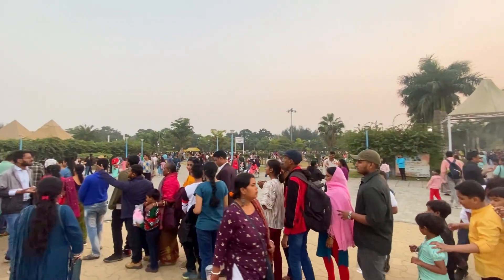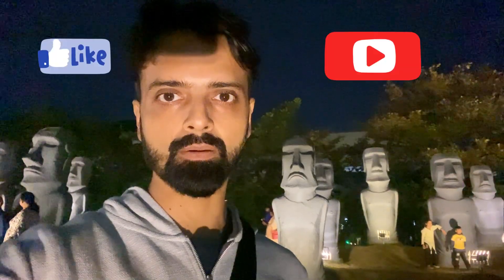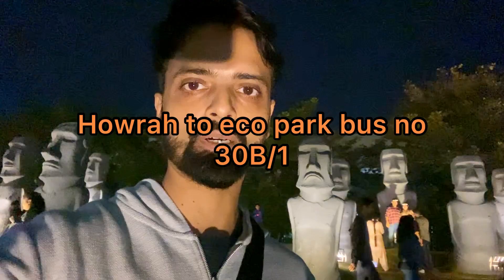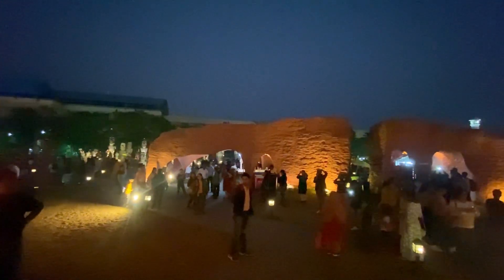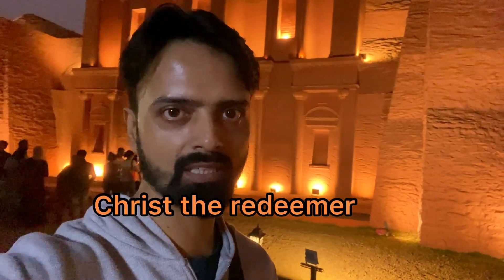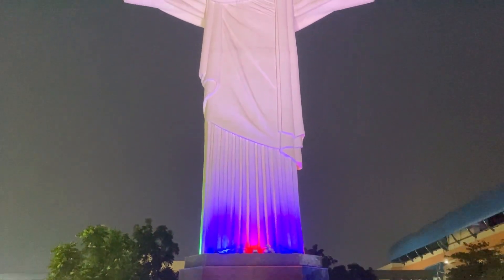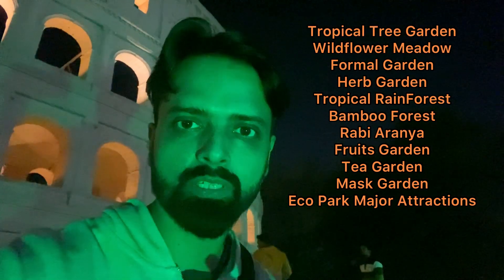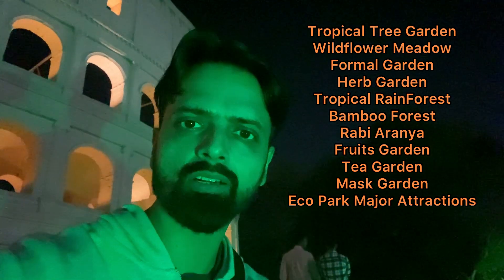ইকো পার্ক কোলকাতা | Seven Wonders of the World | Eco Park Kolkata | Eco Park Timing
Topic Covered: ইকো পার্ক কলকাতা | Seven Wonders of the World | Eco Park Kolkata | Eco Park Timing
eco park Newtown
eco park kolkata
kolkata eco park
eco park
eco park timing
eco park seven wonders
eco park ticket price
how to reach eco park kolkata
Bangla channel
Bengali travel vlog
Bangla travel channel
My daily vlog
Kolkata vlogger
Bengali vlogger
Bengali blog
Kolkata travel
Bangla travel vlog

copyright:
Everything you see on this video was created by me( Tuhin Mukherjee) unless otherwise stated.